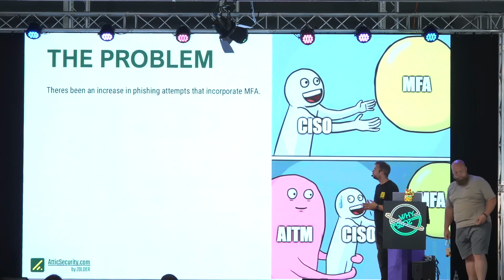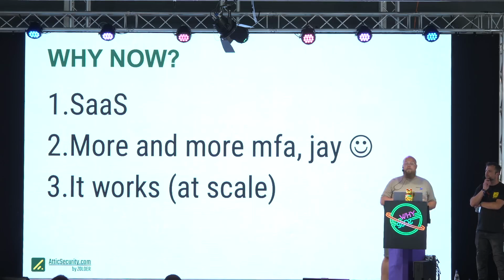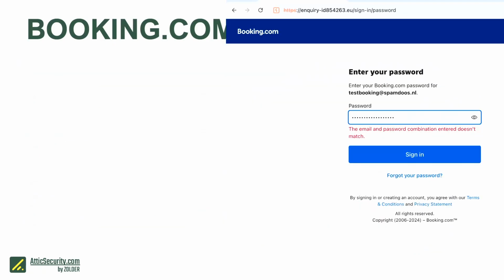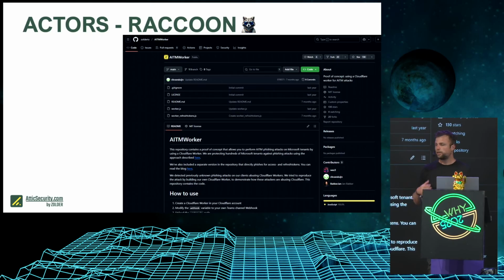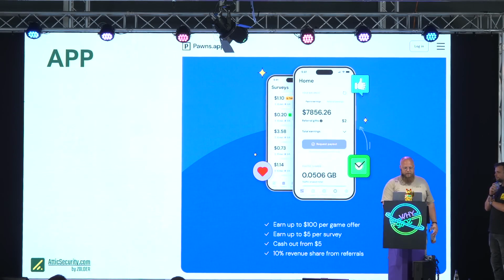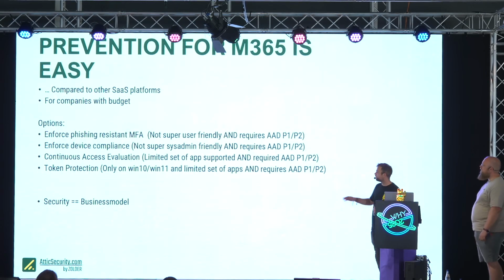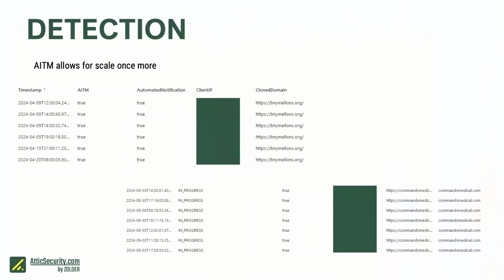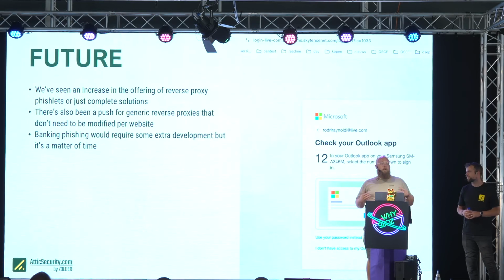WHY 2025 - AiTM panels and sellers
Adversary-in-the-Middle (AiTM) phishing kits have matured into full-service SaaS platforms. This talk dives into the infrastructure, control panels, and sellers behind modern AiTM attacks. From Dockerized environments to Telegram bot-based UIs, we unpack how these platforms operate, scale, and monetize. We also highlight how this SaaS model is spreading. Expect a technical walkthrough of the ecosystem fueling today’s phishing economy.

This talk offers a deep dive into the infrastructure and operational models behind modern Adversary-in-the-Middle (AiTM) phishing attacks. These aren't hobbyist scripts—they are mature, productized platforms that resemble legitimate SaaS offerings.

We explore how these platforms work under the hood:

How attackers deploy dockerized phishing kits

The use of CDNs, Telegram bots and proxy networks

Panel features like token capture, mailers, and multi-user support

Revenue models, actor branding, and upsells

We will showcase real examples of AiTM panels (including EvilProxy, Tycoon, Mamba2FA, and Raccoon), backed by original research and detection data gathered from over 2,000 incidents across hundreds of Microsoft 365 tenants. Attendees will walk away with an understanding of how these platforms scale, how attackers manage their infrastructure, and how defenders can detect and preempt them using techniques like pixel beacons and certificate transparency.

rik van duijn, Wesley Neelen